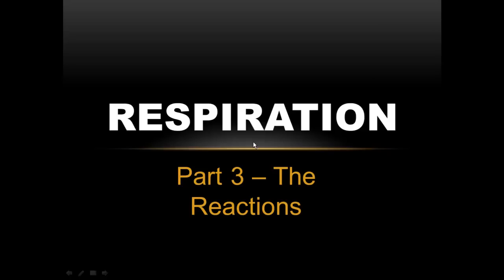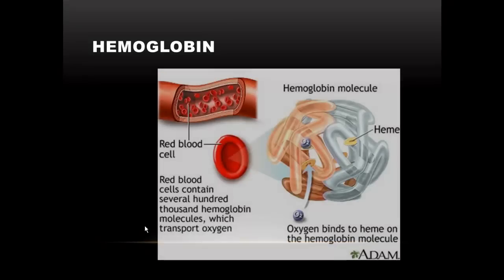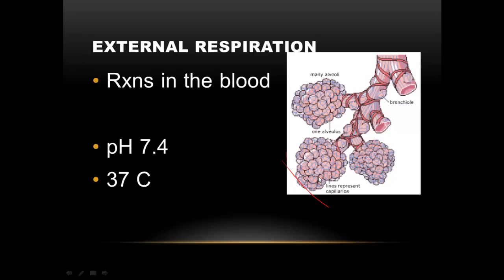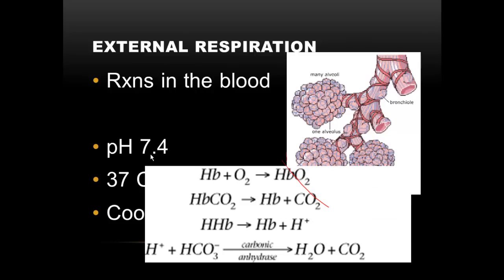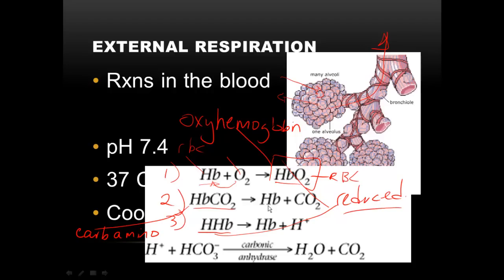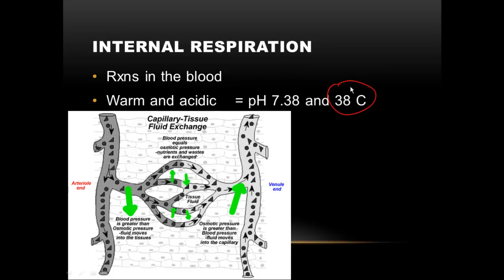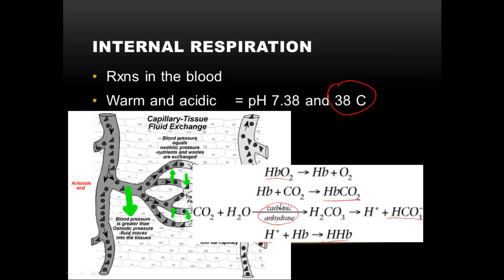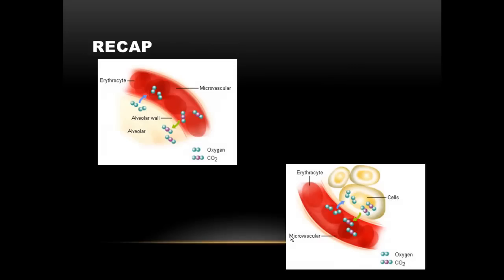Unit L- Reactions of internal and external respiration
External and Internal Respiration